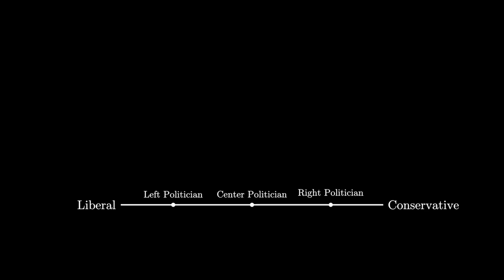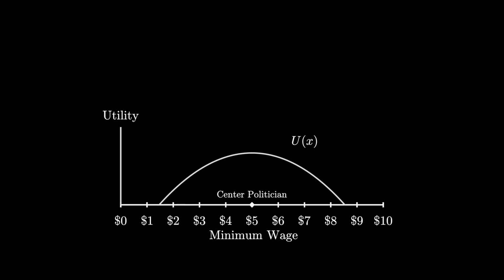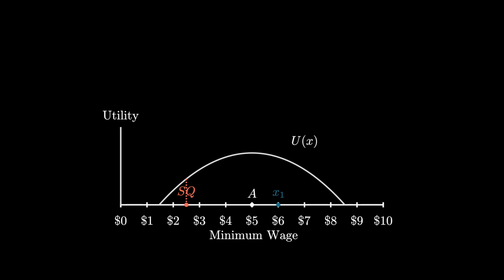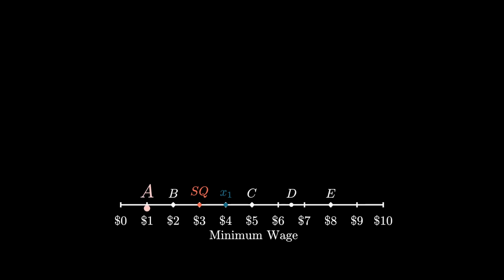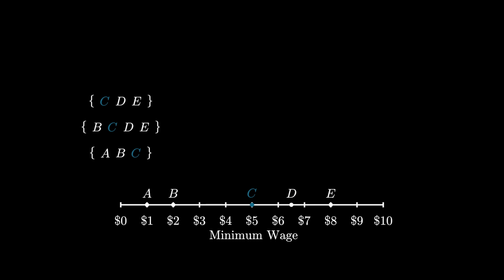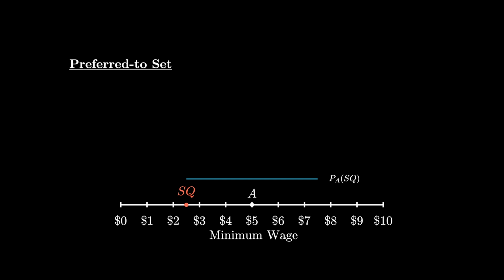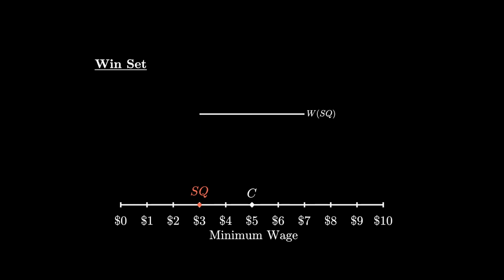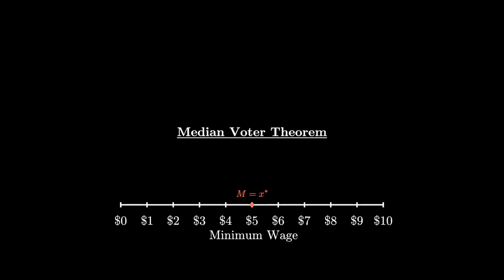The Median Voter Theorem | One Dimensional Spatial Politics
The median voter theorem is one of the most important ideas in political science: when voters and candidates line up on a single left-right dimension, the winner is the voter in the exact middle. This is Part 1 of a series building the spatial model of politics from the ground up: utility functions, ideal points, preferred-to sets, and win sets.

Chapters:
00:00 Introduction
01:25 Individual Utility Function
02:59 Ideal Point and Choice between Alternatives
04:43 Modeling Full Legislatures
06:32 Preferred-to Set
08:45 Win Set
09:43 Median Voter Theorem
11:24 Wrap Up